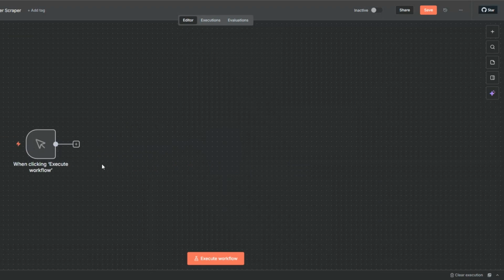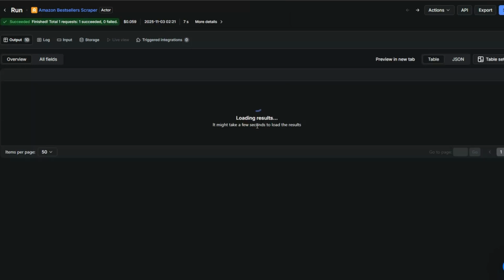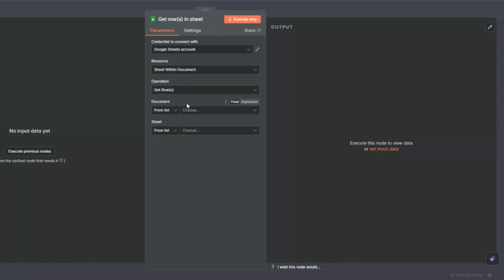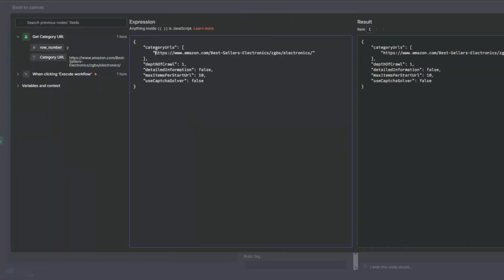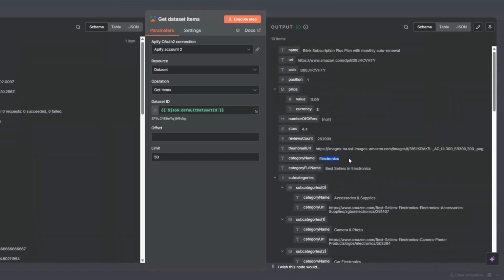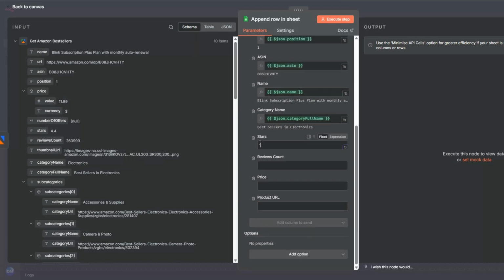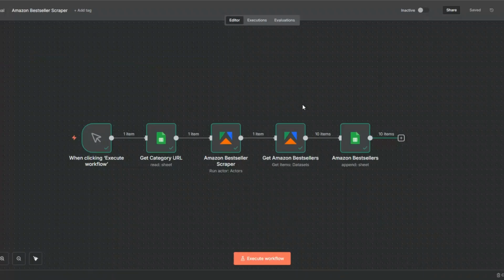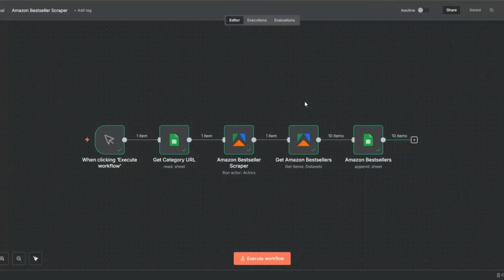Scrape Amazon Best-Selling Products with One Click!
How to Scrape Amazon Best-Selling Products in One Click!

In this video, I’ll show you how to scrape Amazon’s best-selling products in one click using Apify and N8N — no coding required!

You’ll learn step-by-step how to:
⚡ Scrape the Amazon Best Sellers list automatically using Apify
⚡ Send all product data directly to a Google Spreadsheet using N8N
⚡ Collect key details like product names, prices, ratings, and rankings
⚡ Build a fully automated Amazon product research system
⚡ Save time and instantly discover trending or profitable products

This workflow is perfect for:
✅ E-commerce owners who want to track product trends
✅ Dropshippers and Amazon sellers searching for winning products
✅ Marketers and data analysts who need real-time Amazon insights

📊 Tools Used:
* Apify → Scrape Amazon Best-Selling Products
* N8N → Automate workflow and data transfer
* Google Sheets → Store product data automatically

💡 Build your own Amazon Best Sellers Scraper today — fully automated, no-code, and ready to run in one click!

* N8N
* Make
* Zapier
* Airtable
* Notion
* Click Up
* and more...